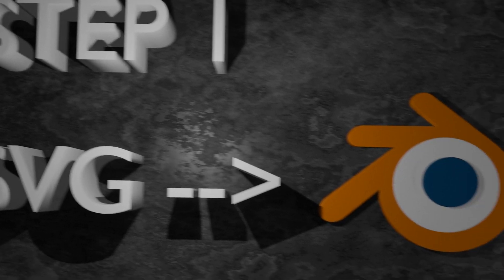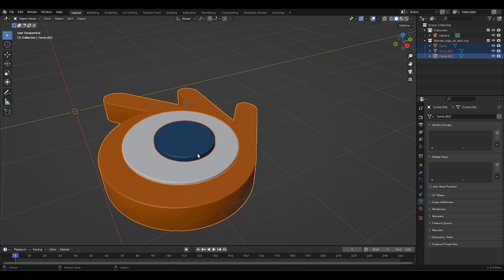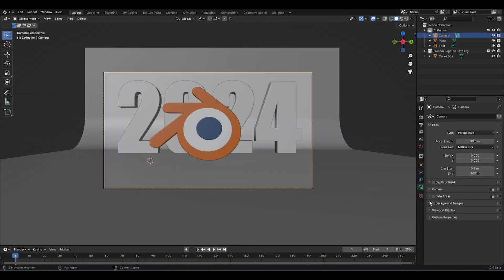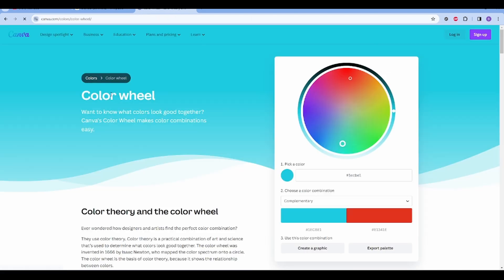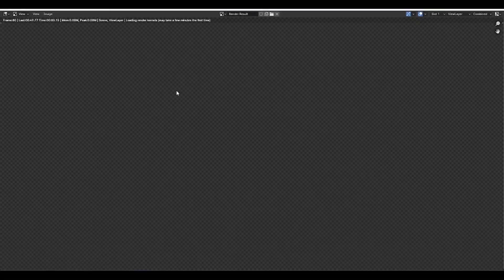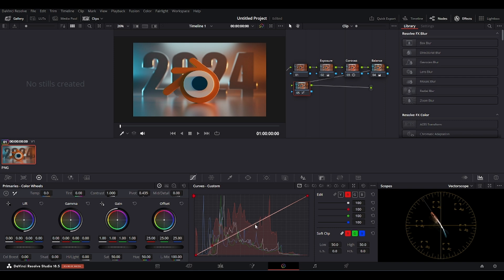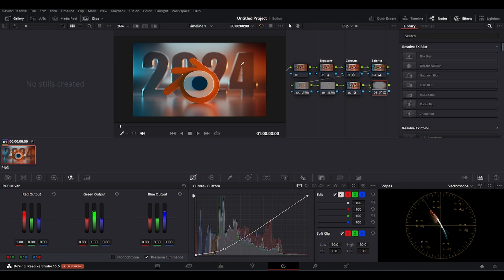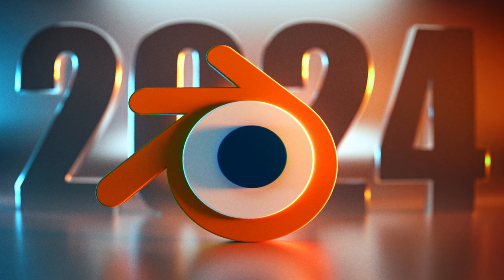Blender Cinematic Logo in Less Than 13 Minutes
If you think Blender is hard, you're probably doing things wrong...

When I started my Blenderjourney there was a wealth of knowledge to be uncovered. You learn a bit of modeling, texturing and lighting.
Once you've learned a lot, but still produce bad render after bad render. Then I've got something interesting for you.

In the beginning I felt like I could never reach a decent level. I always chased the next best thing. This texturing trick that will change everything. That lighting trick that changes your life. But to be honest

You see, if I could go back and teach myself one skill. It would've made all the difference. I'll come to that, but first let me tell you about 3 things I did wrong and that you're maybe still doing wrong.

1. The more complex, the better your render will be.
Don't fall into this trap. Just watch this video and you'll see. The textures, the lighting and modeling were all SUPERBASIC. I didn't even add a single noise texture..

2. Chasing the Ultimate Render
If you're like me, you've probably spent way to much time on a single render. Hoping that the extra 1% would make an 80% difference. Recently I scrolled through some old renders. Some of them I hate, and others I loved. The ones I remembered hating, actually weren't that bad. But I spend so much more time on them than necessary. The juice wasn't worth the squeeze.

3. Stopping your self-education
After consuming a lot of tutorials and some courses. I thought I had it all.
I made render after render, thinking I've reached a high enough level. The reality is: this actually stunted my growth as an artist. Even if at one point you move past the beginner stage. Always dedicate some time towards gaining knowledge and watching tutorials. It will save you a lot of time.

If you're still making these 3 mistakes, then the ONE thing you need is this:

VISION

You're simply not 'seeing' it.

Get yourself out of this problem.

I've got this video as a starting point and I think it will help you like crazy. Almost all renders in that video we're made in less than 1.5 hours. Check it out:

00:00 Must Watch
00:58 Blender
07:23 Davinci Resolve